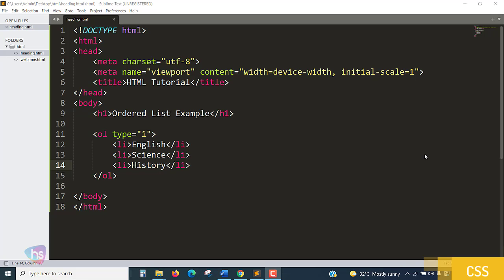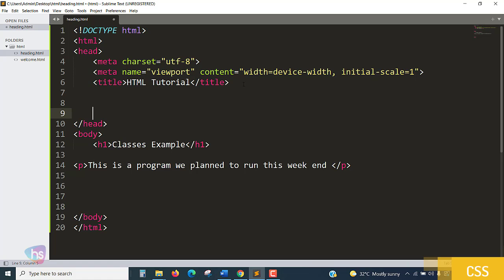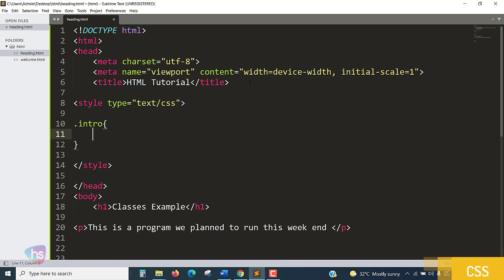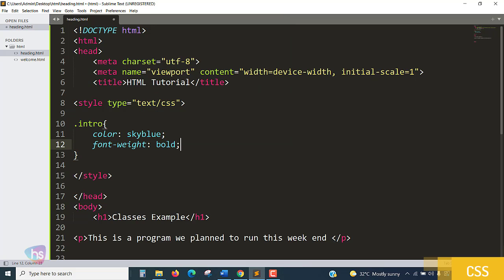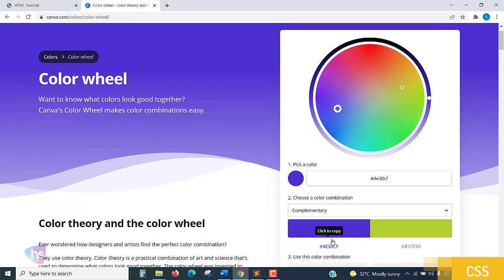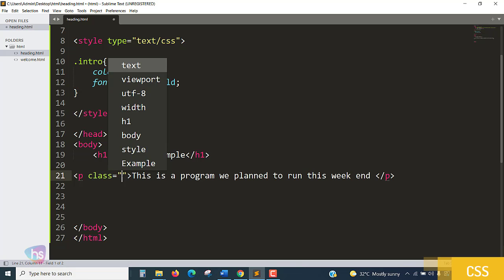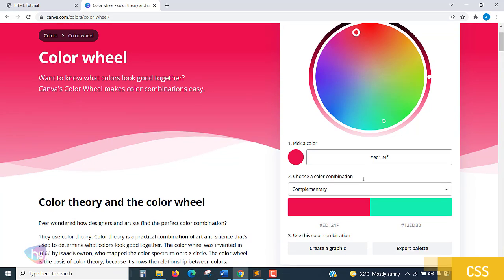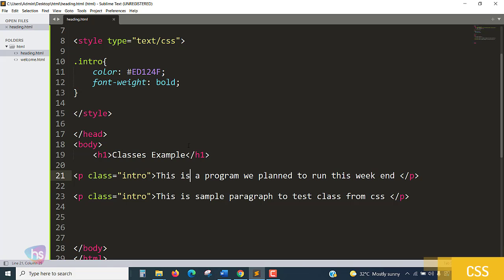How To Create Classes With CSS | CSS Classes Tutorial | Free Web development course | Harisystems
*2022 Complete Python Bootcamp From Scratch

Assignments
Certificate of completion
Real-world Examples
With Source-Code

*2022 Complete Python Bootcamp From Scratch